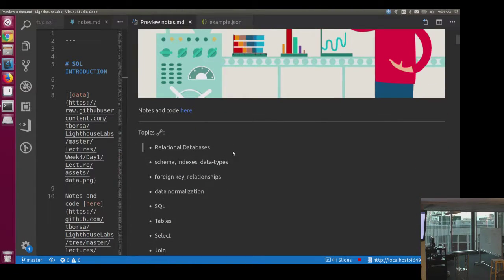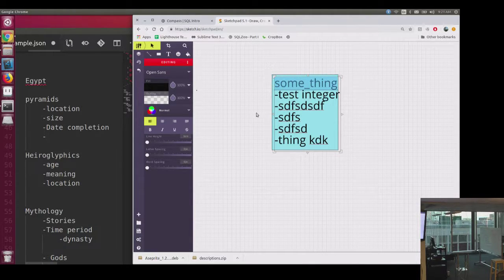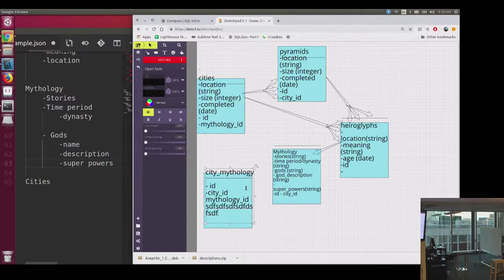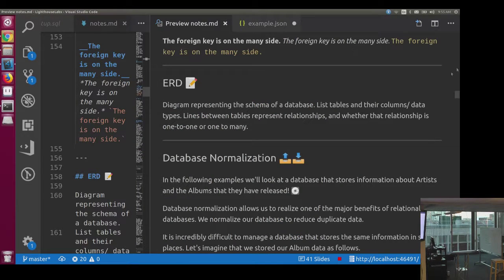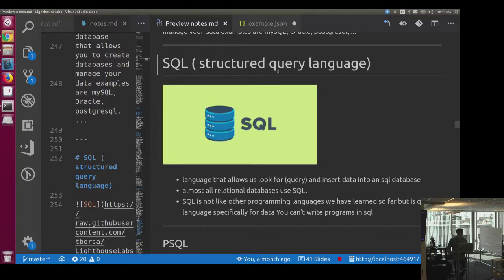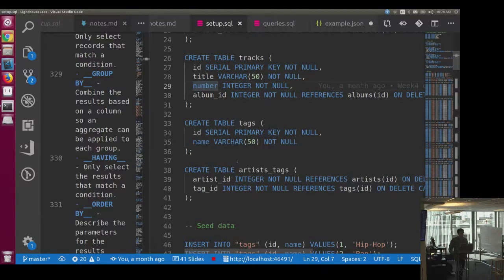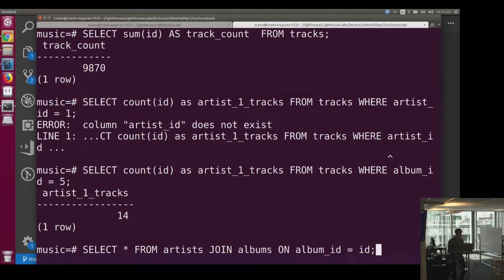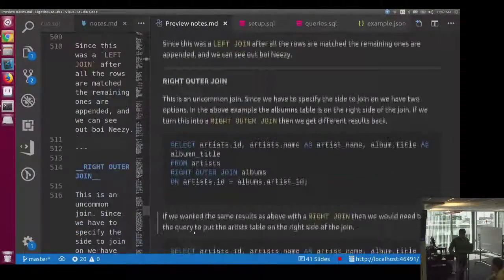W4D1- SQL Introduction